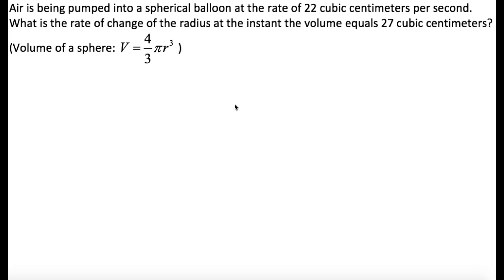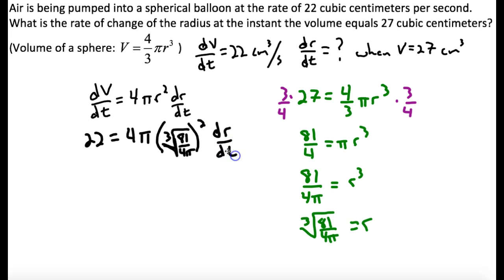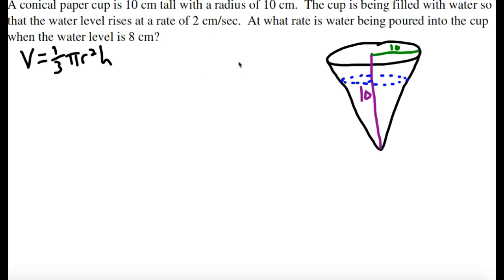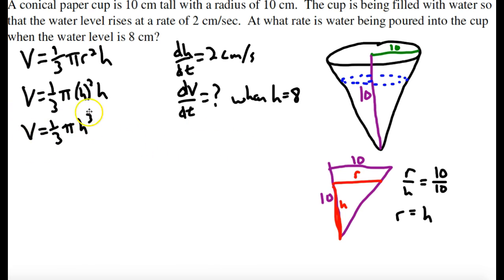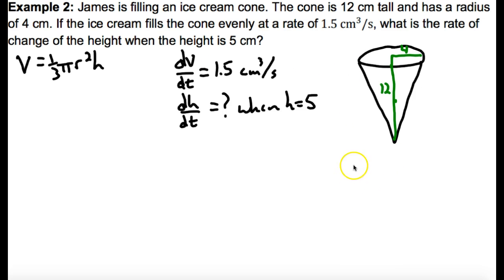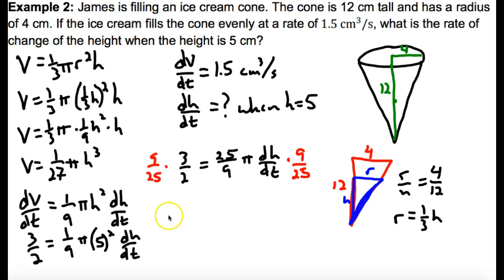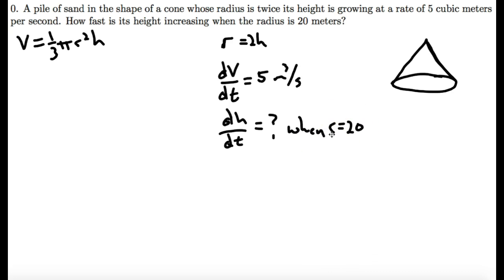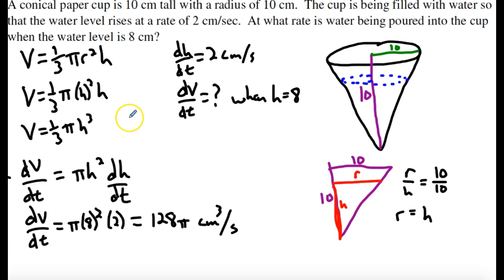11/20/18 Mr. Fach AP Calc